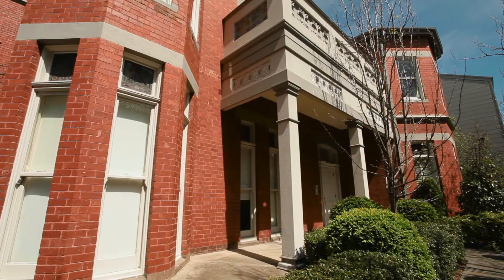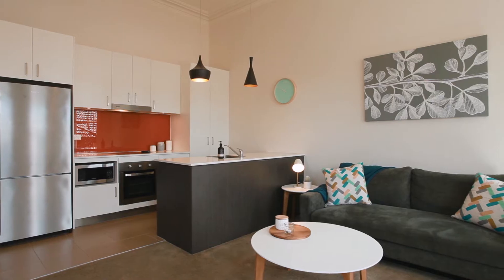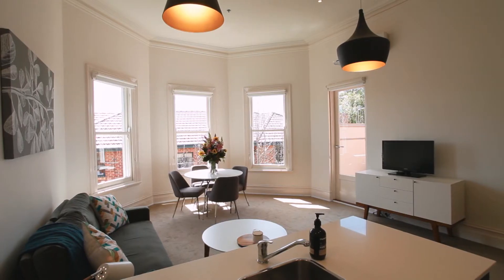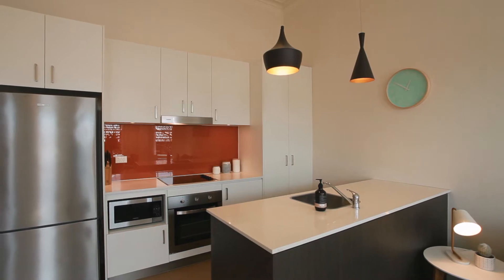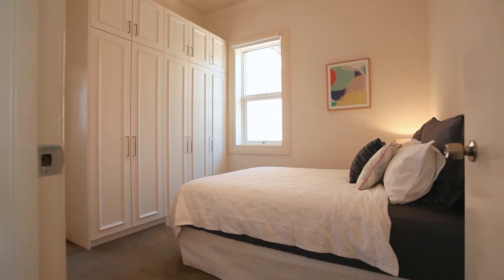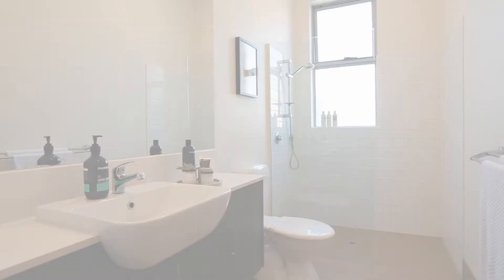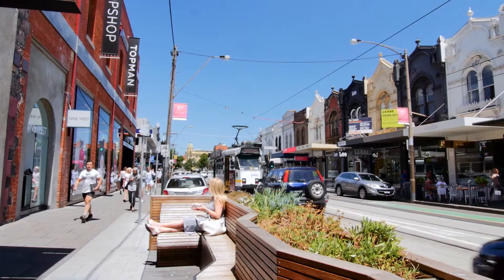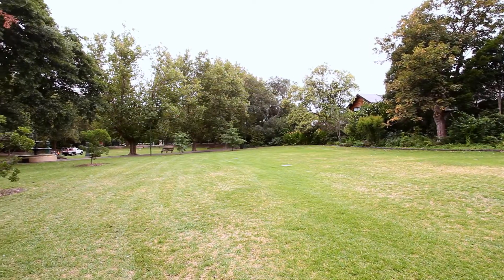5/5 Lewisham Road, Windsor